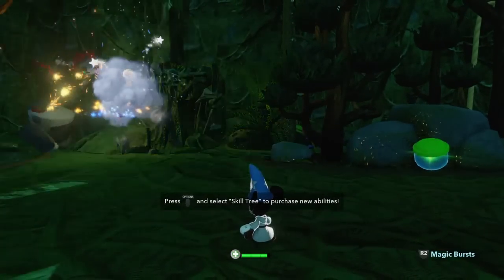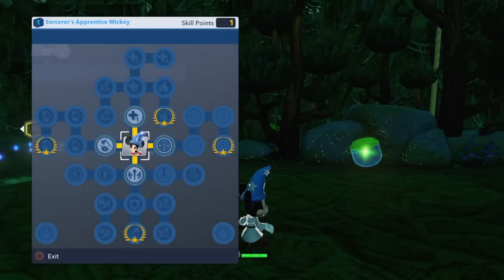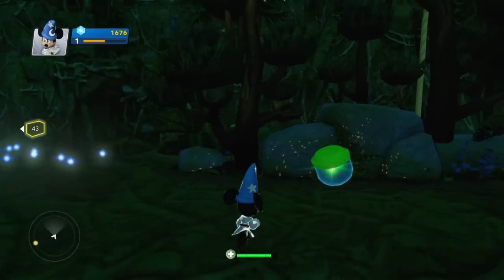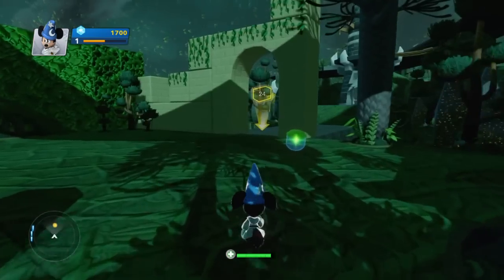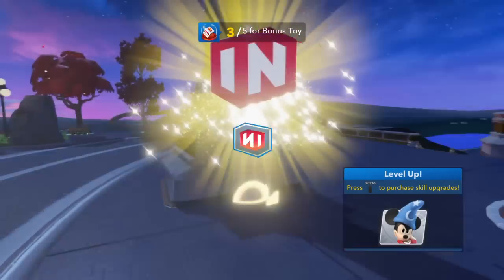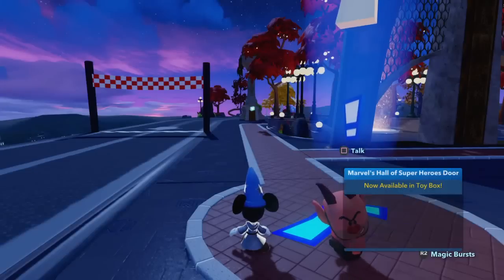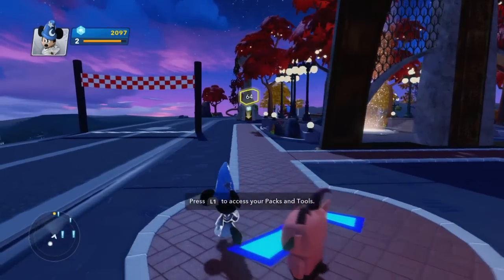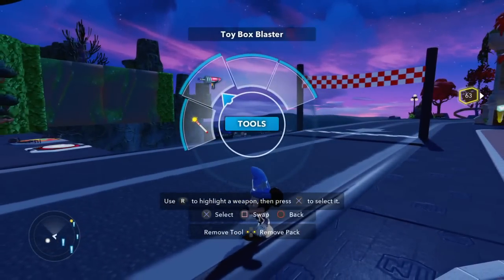disney infinity 2.0 new characters coming soon 2015 #2 my son playing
DISNEY INFINITY 2.0 Toy Box Trailer Reveals Disney Originals Starter Pack
DISNEY INFINITY: MARVEL SUPER HEROES (2.0 Edition) Reveals New Features at Toy Box Summit
SDCC 2014: DISNEY INFINITY 2.0 Brings On the GUARDIANS OF THE GALAXY
Games
DISNEY INFINITY 2.0 Execs Talk Marvel, Disney, Tease STAR WARS for 2015
by Lucas Siegel, Site Editor
Date: 25 August 2014 Time: 05:30 PM ET
 445  174 Reddit0 Submit0
CREDIT: Disney Interactive
View full size image

Disney Infinity fans, meet the Johns.

John Vignocchi is one of the public faces of Disney Interactive, with a heavy twitter presence, and a larger-than-life personality that makes him impossible to miss at any convention or event. It doesn’t hurt that he’s as kind and welcoming to fans, press, and really anyone who is willing to talk about games as he is enthusiastic about the games he works on and represents.

John Blackburn, meanwhile is much more reserved and soft-spoken. He balances Vignocchi, though his enthusiasm isn’t any less (just a little less openly expressed). His knowledge and passion for the game – and the game’s 2014 additions of Marvel Superheroes – exudes from him as soon as you get out of the spotlight and into private conversation.

Together these two represent a team that has been working, surprisingly enough, since 2011 to get Marvel characters in a game alongside Disney ones. As soon as Disney Infinity’s development was underway, people at Disney Interactive knew the possibilities. Now, with the slightly clumsily titled Disney Infinity: Marvel Super Heroes (2.0 Edition) (most seem to just call it Disney Infinity 2.0 for shorthand purposes), they and fans are getting their wish upon a star, and will see Marvel’s Avengers, Spider-Man and his amazing friends, and Guardians of the Galaxy come to the endlessly customizable world of Disney Infinity.

To celebrate the upcoming September 23, 2014 release of the next version of the game, Disney went straight to the biggest of fans. They flew in gamers from around the world who had already shown their acumen with the first version of the game’s customization engine, the Toy Box, and let them be among the first to try the new edition. Other gamers, meanwhile, will get to enjoy the fruits of their labors, as these creations will be saved and made available for download at the game’s launch.

At the first (hopefully annual) Toy Box Summit, we sat down with the Johns while the experts plied their craft for an extended conversation about Disney, Marvel, Toy Boxes, and what the community that has built itself up around this game and the people at Avalanche’s hard work means to them.